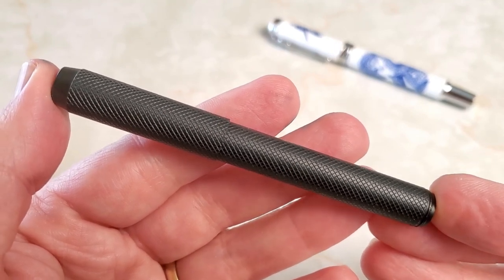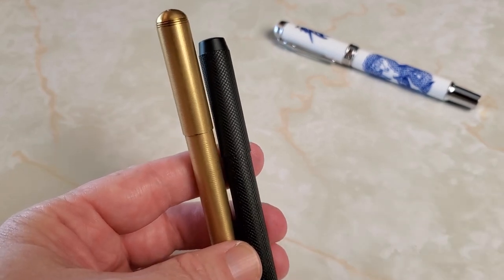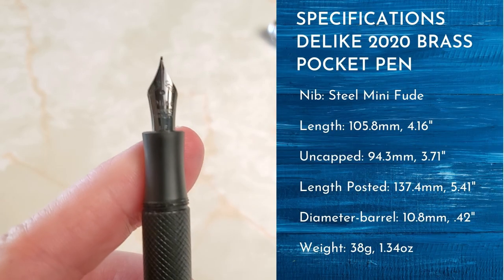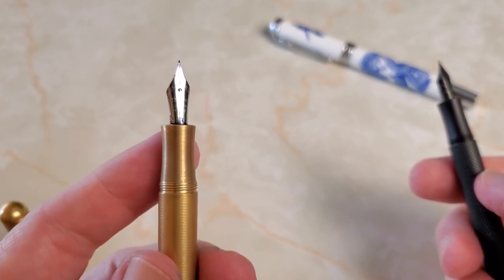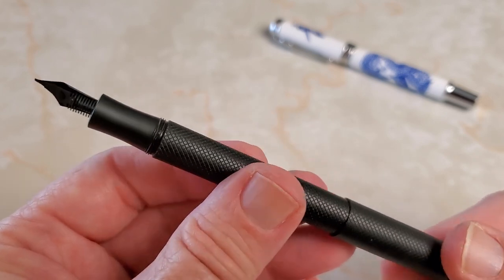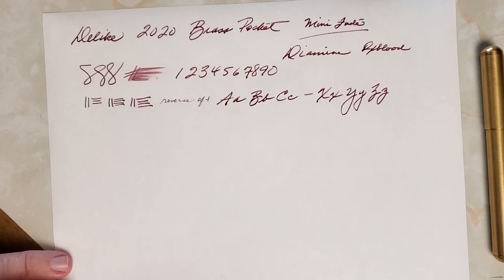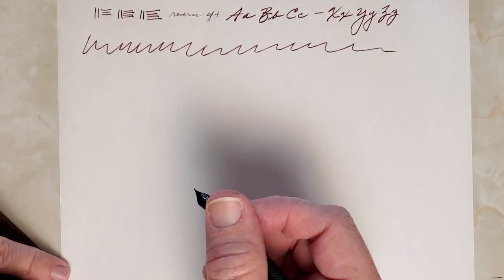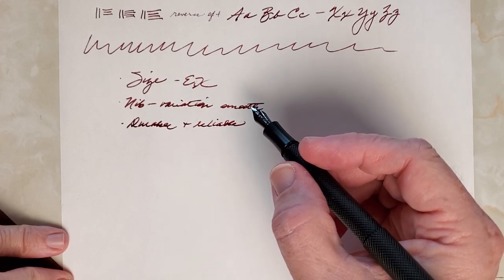Knurling! Stealth! Pocket Fountain Pen!!! • The Delike 2020 Brass Pocket Pen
A review of the Delike pocket fountain pen in blacked-out brass. It's available in EF, F, and Mini Fude nibs, and in a traditional brass finish as well. But can it write?

(I bought mine a bit cheaper on eBay, but it's no longer available from the reliable seller I used.)